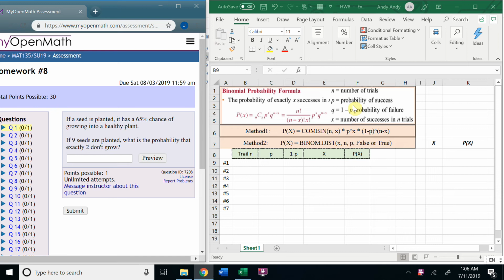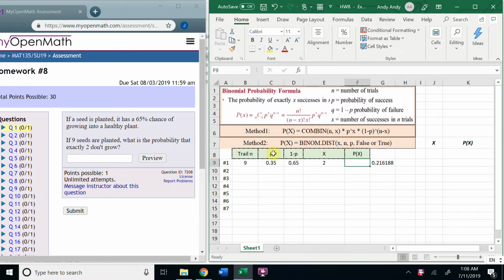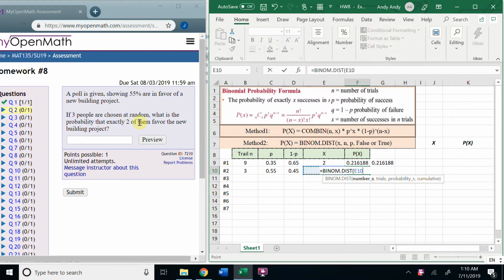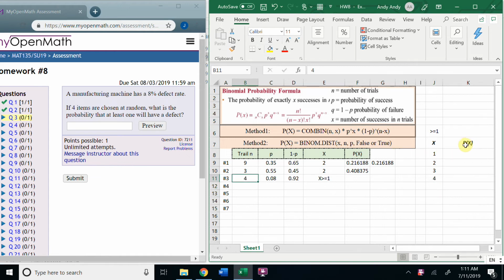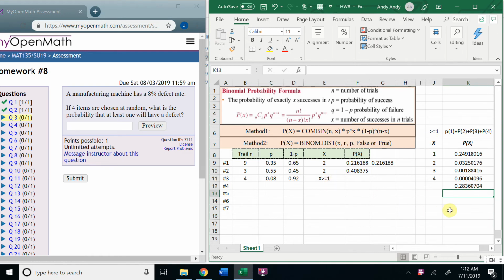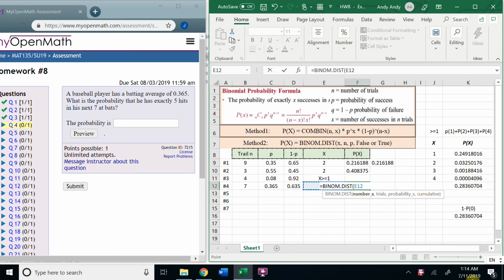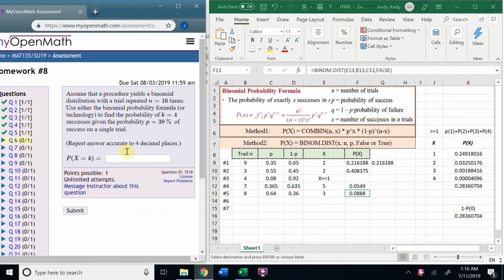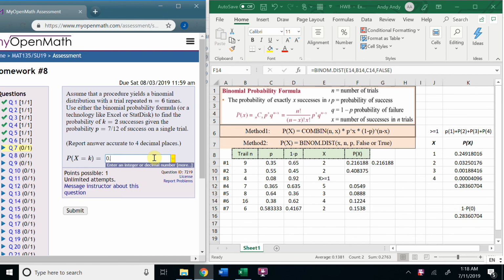HW8 part1No 1 7 Computing Binomial Probability with Excel